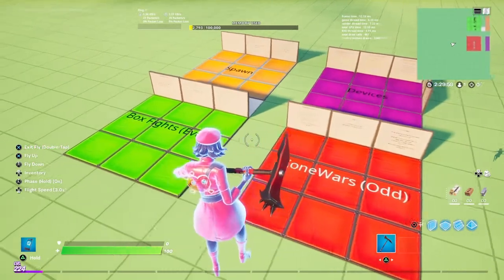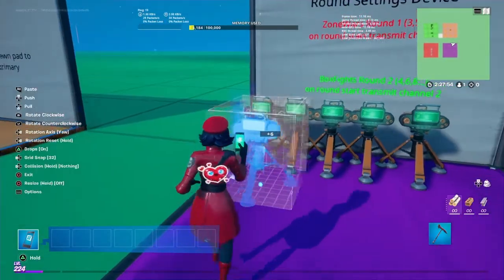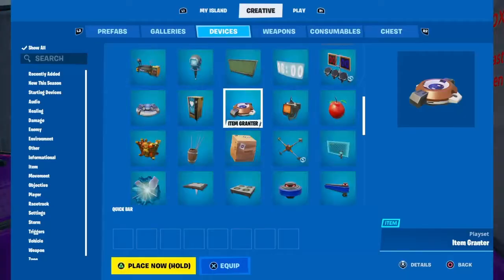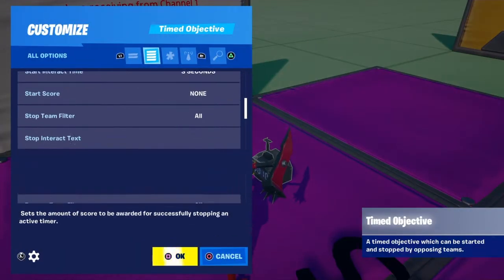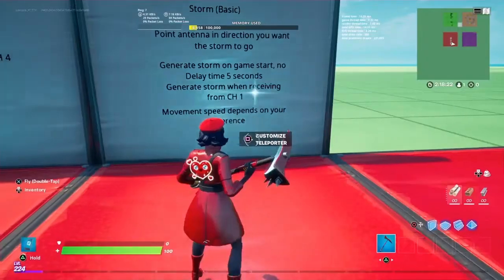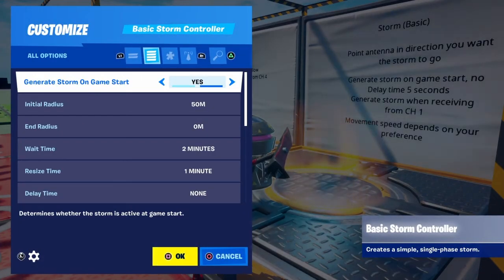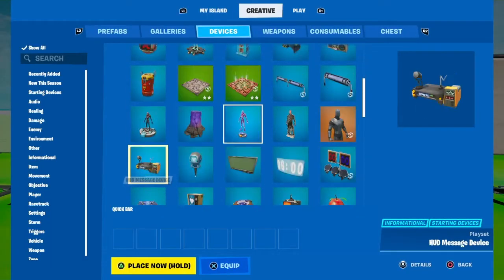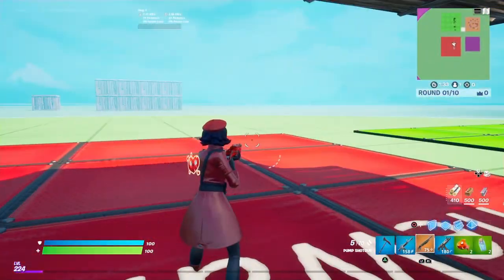How to Make a Zone Wars and Box Fights Map! EASY Fortnite Creative Tutorial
🔴Use code susrizzle in the Item Shop

I am always working on some type of map.

More Maps on my Creative Maps playlist on YouTube.

Consider becoming a YT member!

Epic: susrizzle

Ignore This...